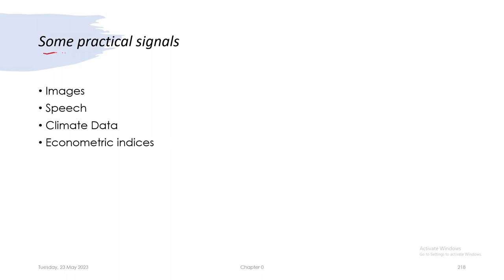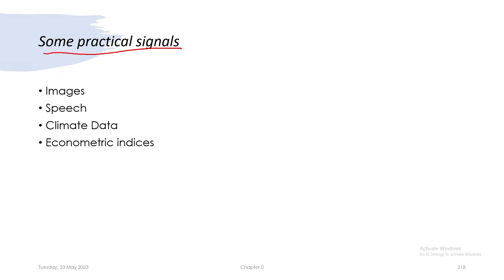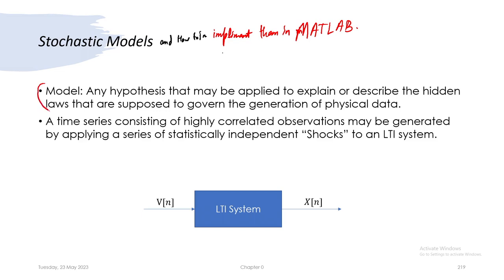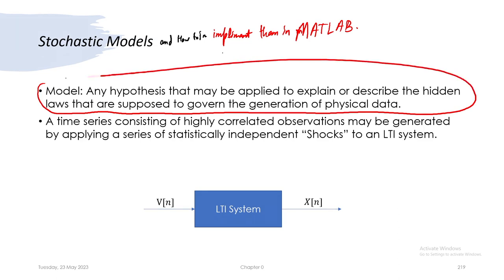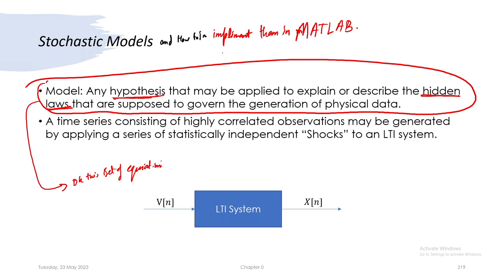Lec 33: Stochastic Models